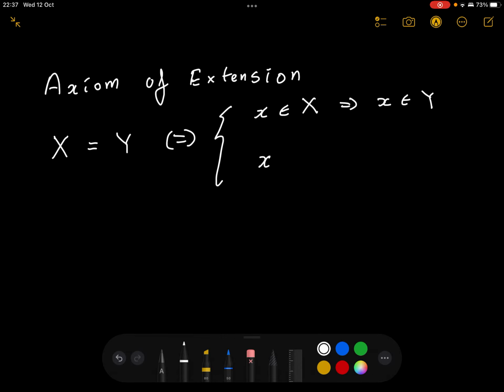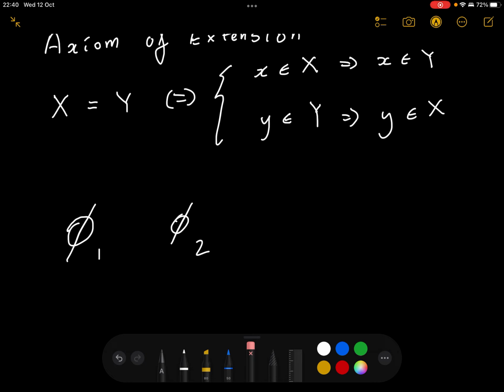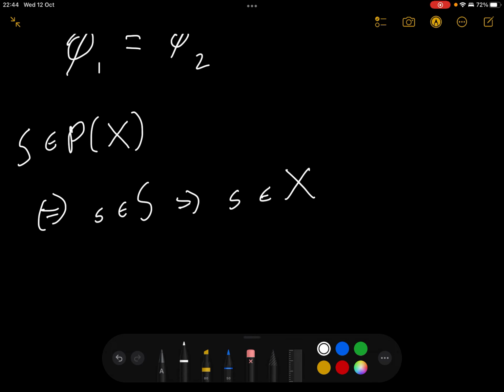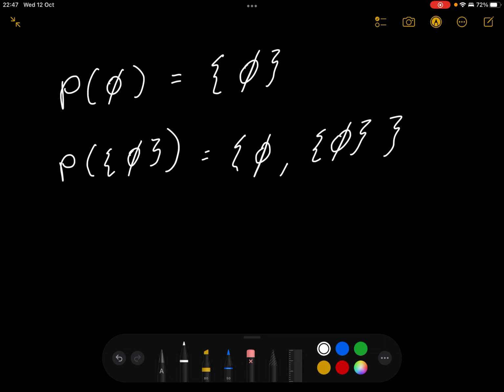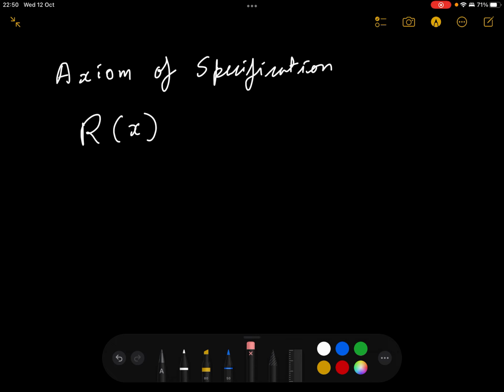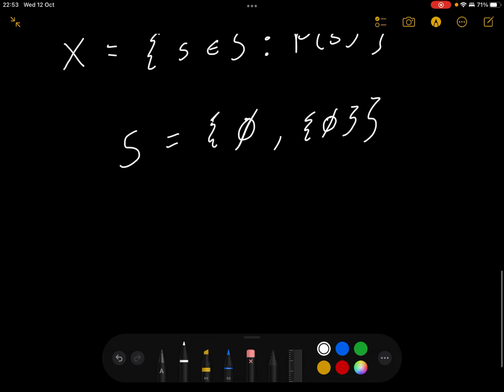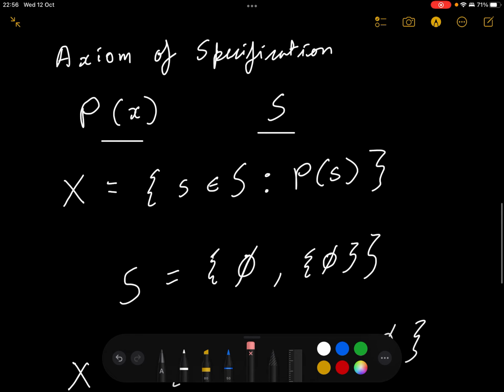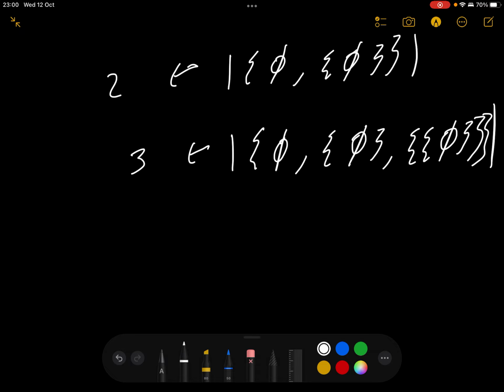Undergraduate Set Theory: Introduction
It’s a bit hard to see what I’m doing and I say ‘like’ far to many times.
My deepest apologies to your ears.